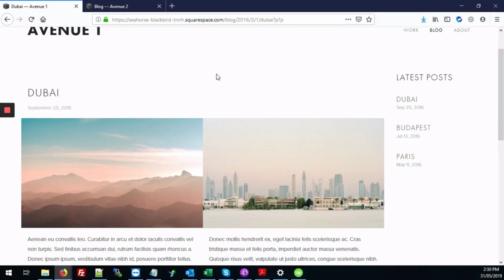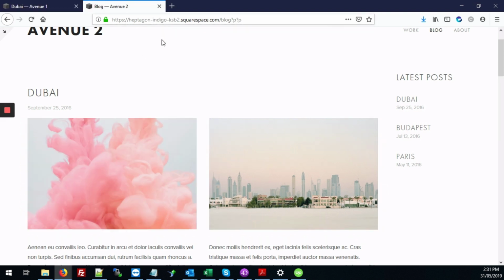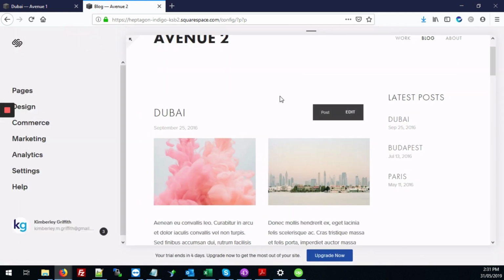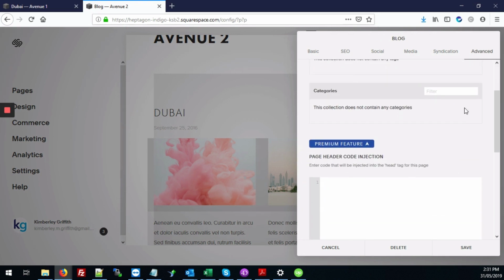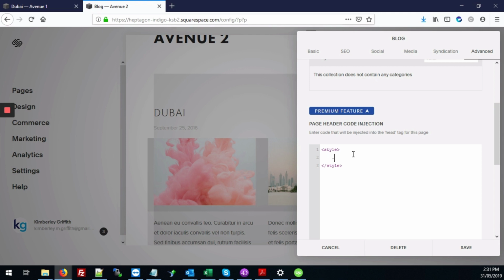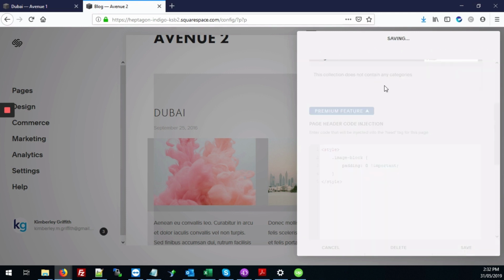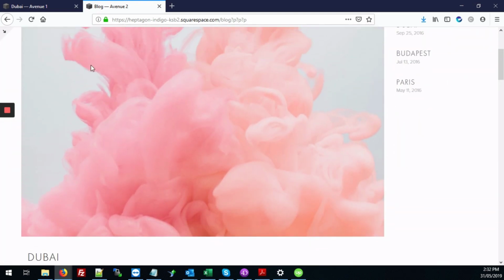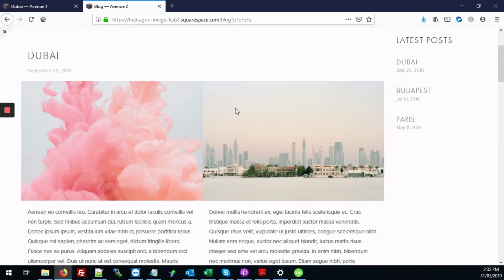Remove Padding Around an Image Block | Squarespace Tutorial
This is a Squarespace tutorial on how to adding an image in the blog using the image block introduces padding around the image.

Our service is:

On-demand:
   Get help the same day
Affordable:
   Most answers cost only $5 - $25
Top quality: